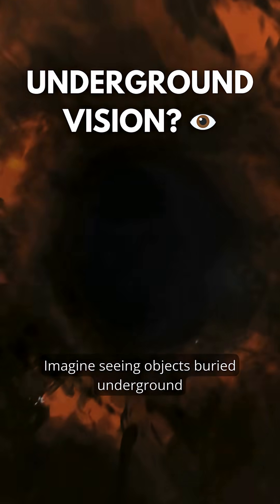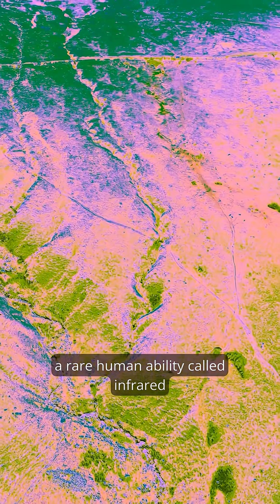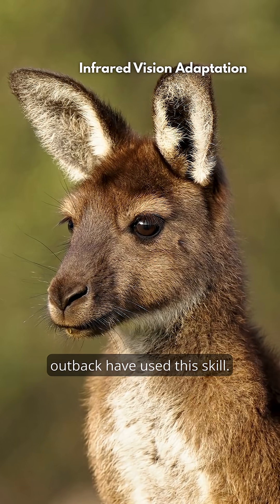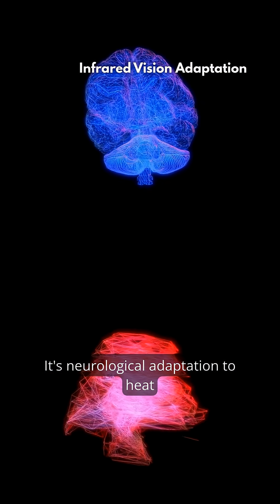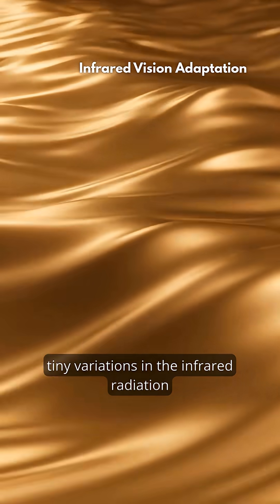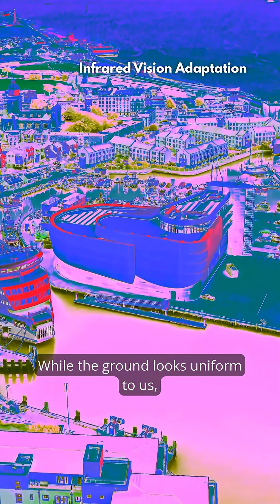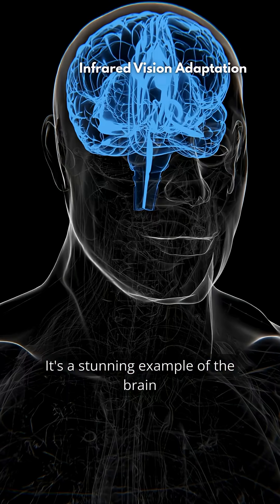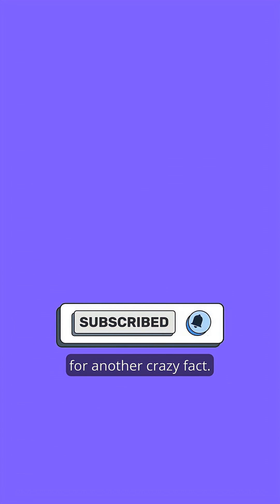The Scientific Reason Why Some People Can See Objects Underground 🤯 (Infrared Vision Secret)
This is not X-ray vision, it's the human brain seeing thermal radiation! 👁️

Discover how some people can see objects buried underground by reading microscopic heat variations on the surface. Nature's ultimate survival hack!

🌎 GLOBAL WEIRD FACTS SERIES (6/7)
Next video: Loading...